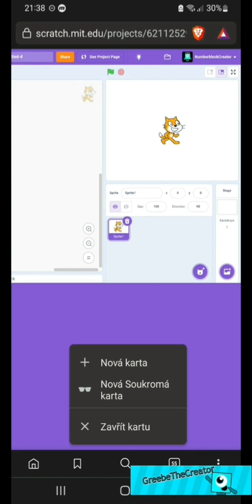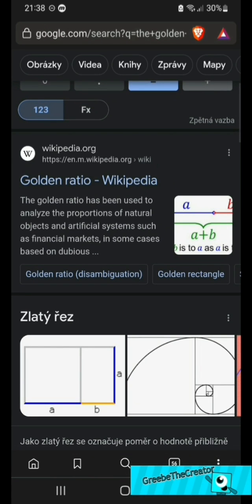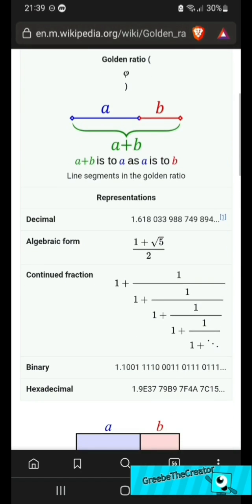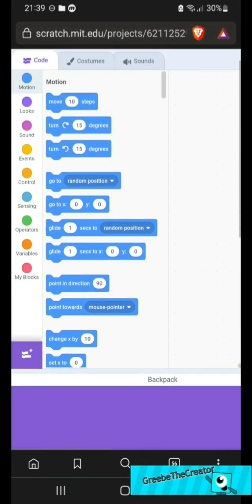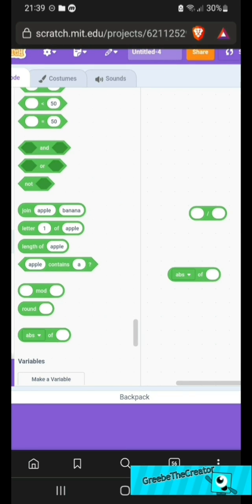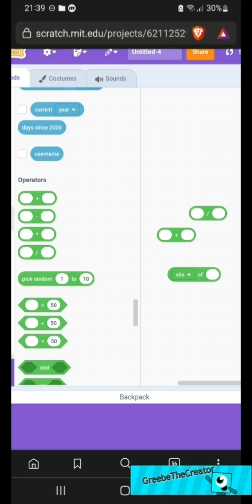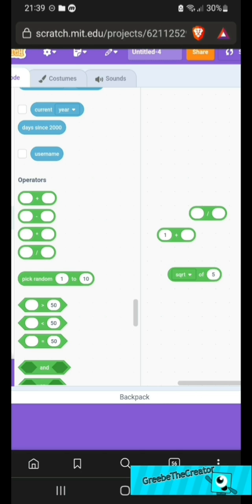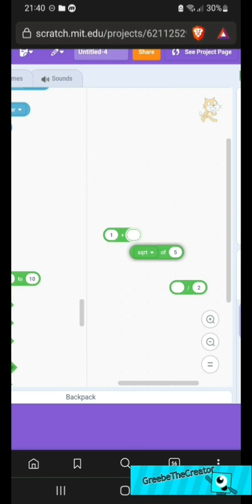How to Make the Golden Ratio in Scratch! - Tutorial for Scratch #1